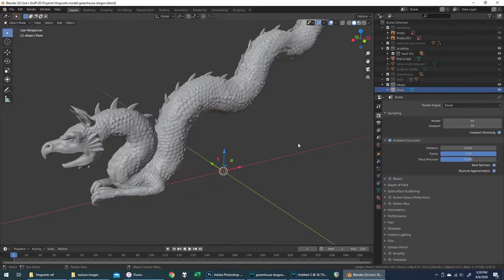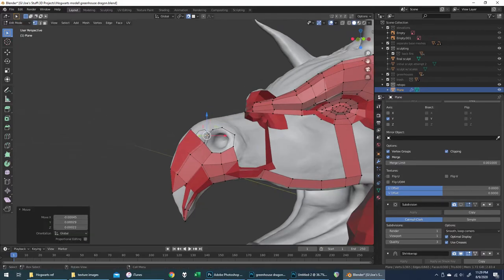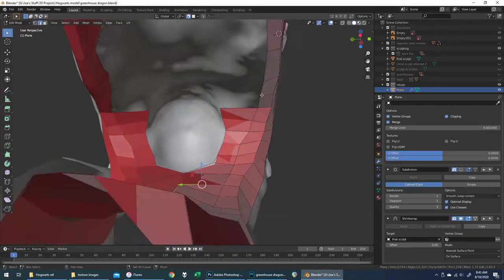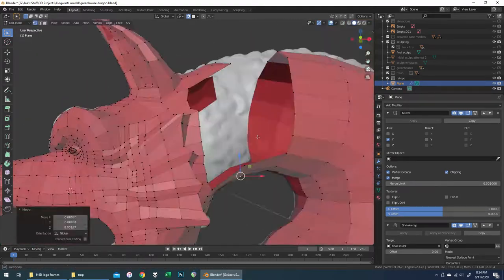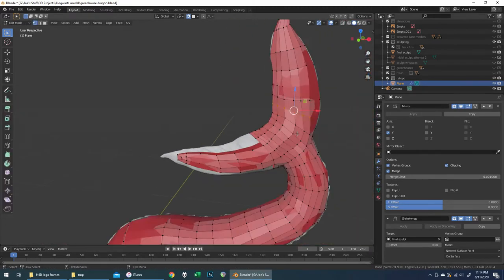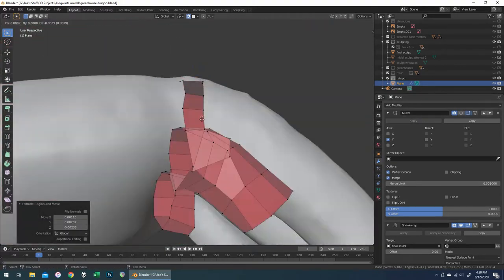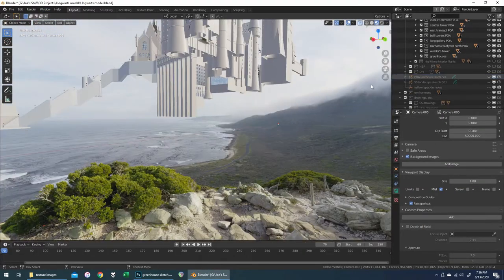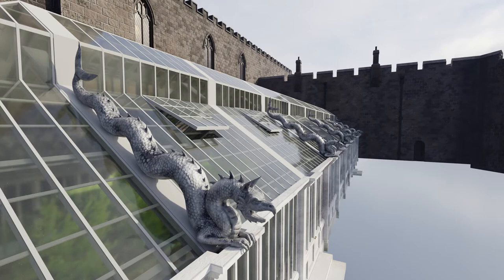Modeling Hogwarts: Greenhouse Dragon Sculpt Pt. 2 (Retopo & Texture Bake)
Let's finish the Hogwarts greenhouses' dragon sculptures in Blender!

00:00 Introduction
00:26 Retopology
23:54 UV unwapping
25:20 Retopologizing the fins
30:55 Finishing UV unwrapping
31:28 Baking displacement/normal maps & texturing
32:51 Integrating into main castle model
33:53 Final render & closing remarks